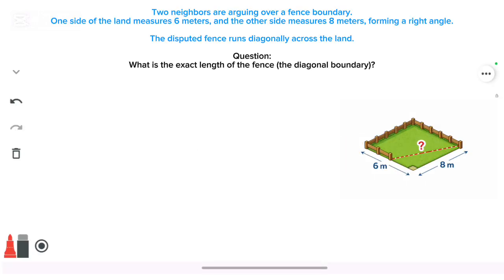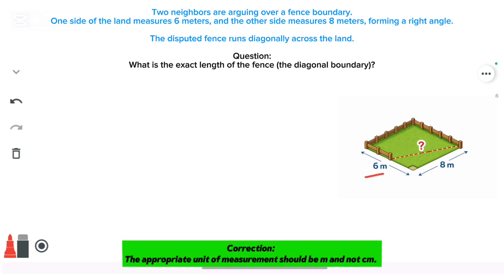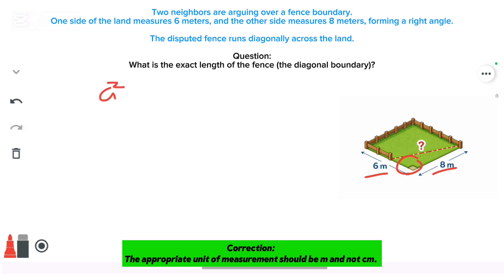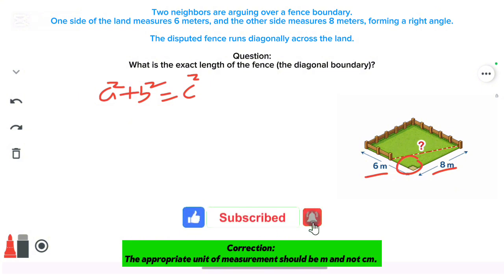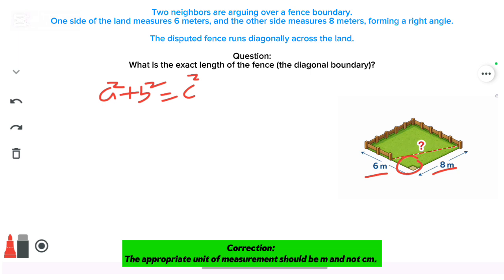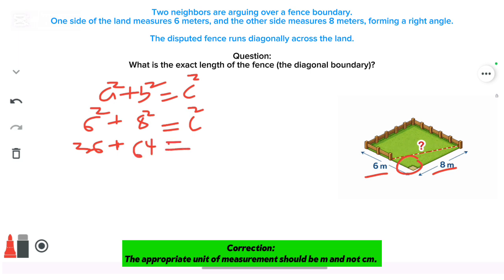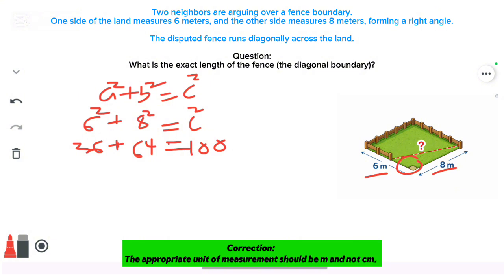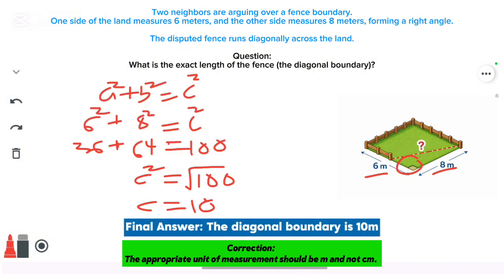Fence Dispute Solved in Seconds! 🔺 Pythagorean Theorem (Episode 7)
Stop arguing… let math decide who is right.

In this Episode 7 of my Pythagorean Theorem series on Pacific Echo, we solve a real-life fence boundary dispute using simple math. With sides of 6 m and 8 m forming a right angle, we calculate the exact diagonal length (10 m) step-by-step so you can understand and apply it بسهولة in exams and real situations like land measurement, construction, and design.
This beginner-friendly lesson is perfect for students, teachers, and anyone wanting to master Pythagoras fast.

Watch till the end and try the viewer challenge (3 m & 4 m) to test yourself! 🔥

Timestamp:
00:00 - Introduction
00:29 - Problem statement and Question
02:03 - Solution /Calculation